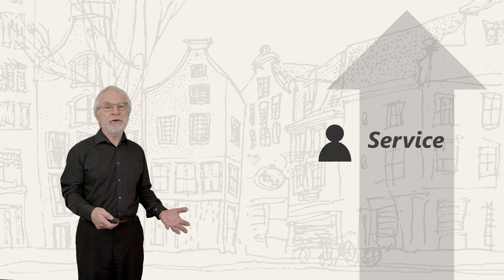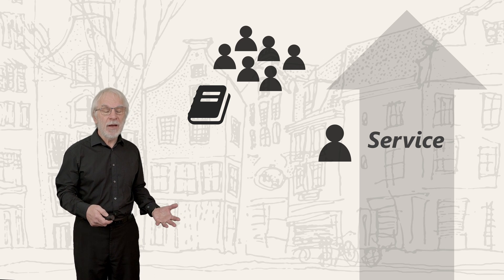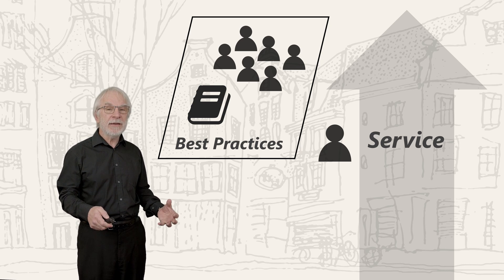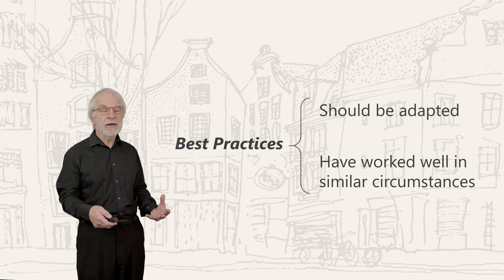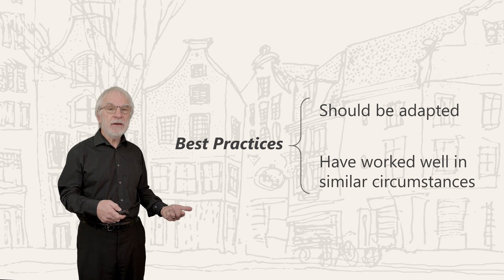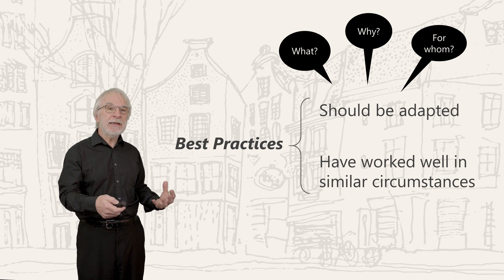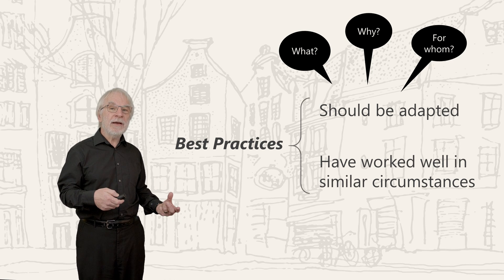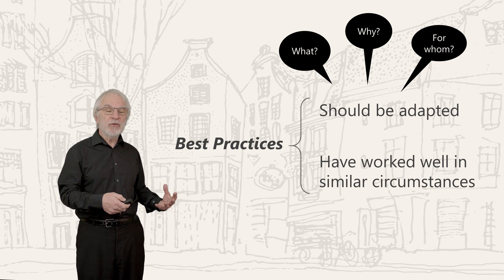ITIL® 4: What is Service Management? (eLearning 1/25)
This video is part of the ITIL® 4 Foundation eLearning Course, by Ivor Macfarlane (co-author of ITIL®). ITIL® is the most popular guide for IT Service Management. Foundation is the first level of certification in ITIL®. After you become certified, you have the option to proceed to the Practitioner, Intermediate, Expert, and Master levels.

Most people who are certified in ITIL® find the Foundation certificate sufficient for their goals.

Full ITIL® 4 Foundation eLearning Course
The entire course is available at Mplaza.training. The course offers everything you need to learn ITIL® 4 and prepare for the ITIL® Foundation exam. The whole course includes 25 lessons, which is equivalent to a 2-day classroom course.  It contains a sample exam, multiple quizzes, and access to the trainer. You can watch the first 30% (11 of the 25 videos) for free on this channel.

IP
ITIL®, PRINCE2®, PRINCE2 Agile®, MSP®, M_o_R®, P3O®, MoP® and MoV® are registered trade marks of AXELOS Limited, used under permission of AXELOS Limited.